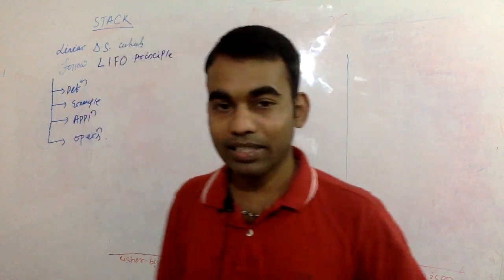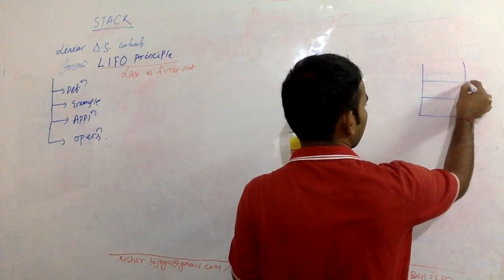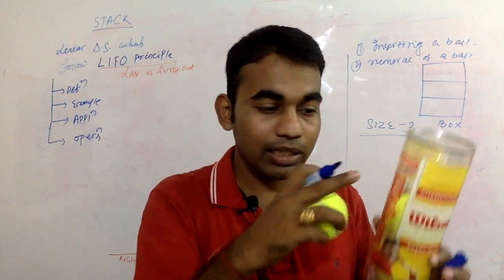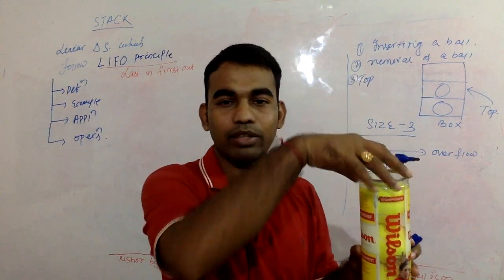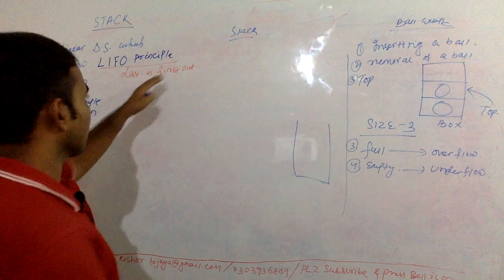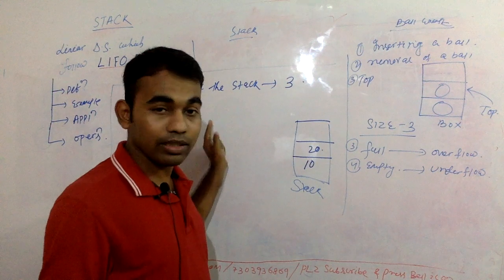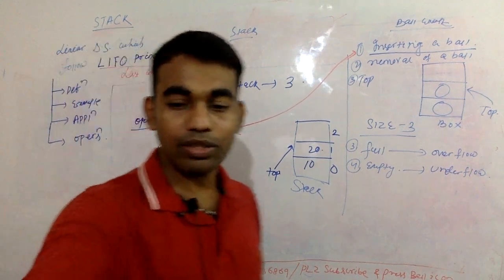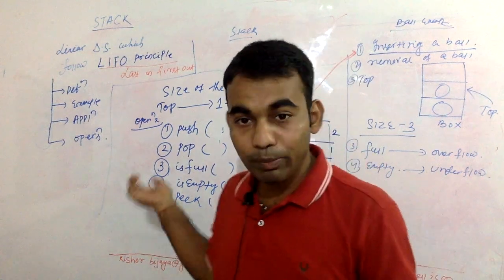Stack Data Structure | Introduction to Stack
Friends in this video we will discuss about the stack data structure, we will understand the definition and took one real world ball example to understand stack.